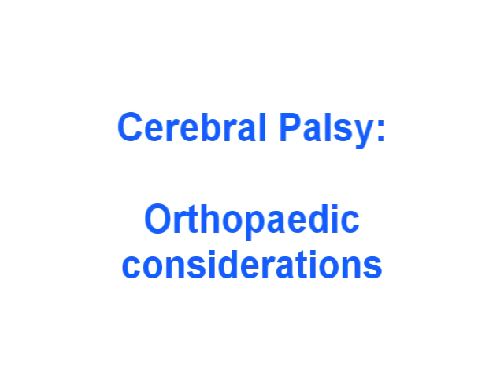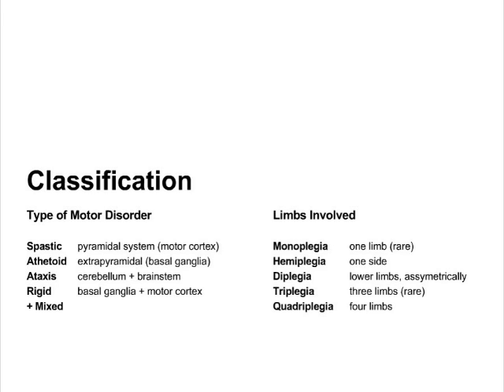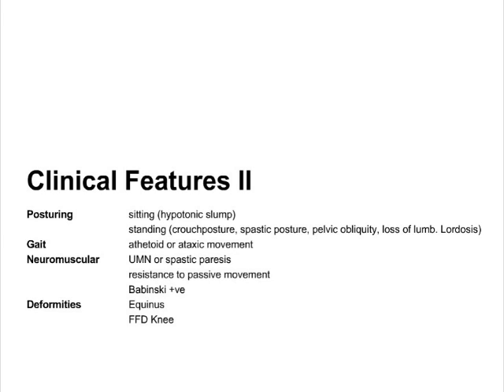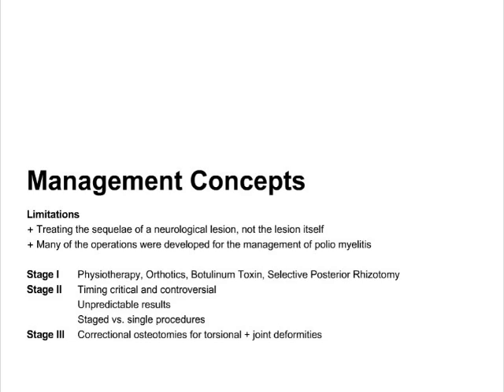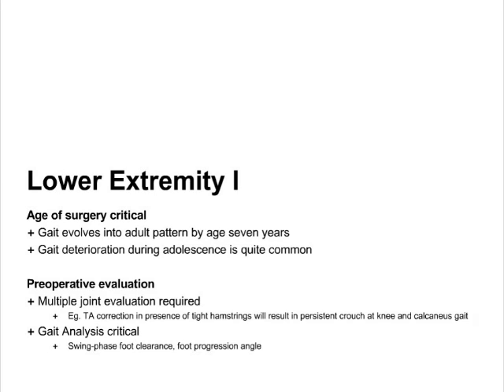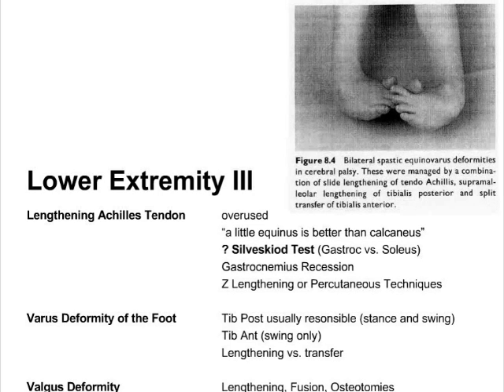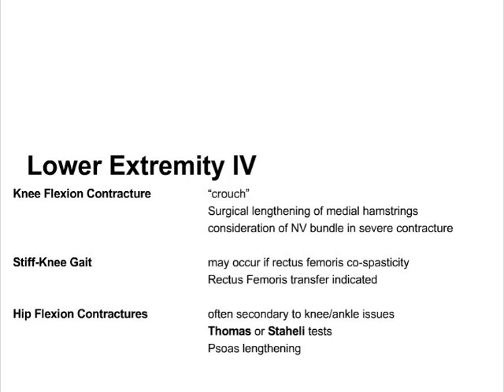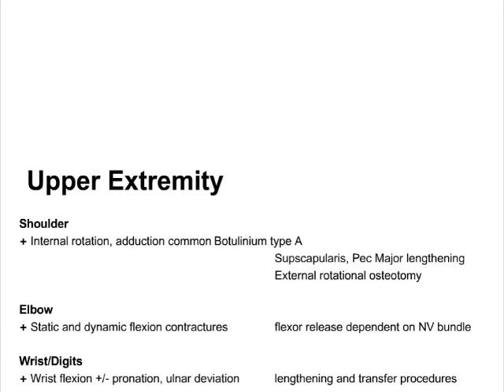Dr Stewart Morrision - Orthopaedic considerations in Cerebral Palsy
Dr Stewart Morrision
Orthopaedic considerations in Cerebral Palsy